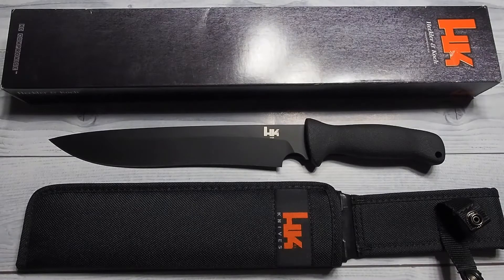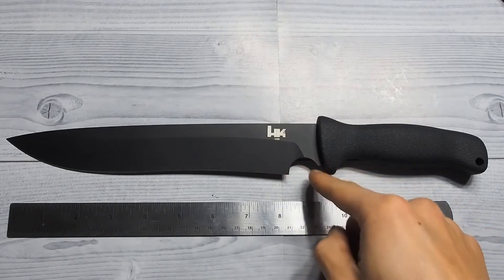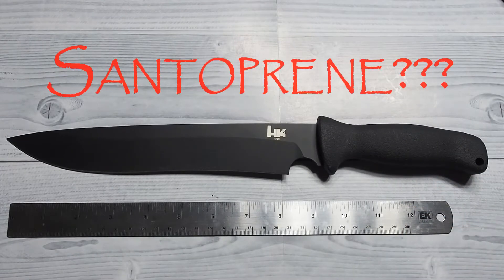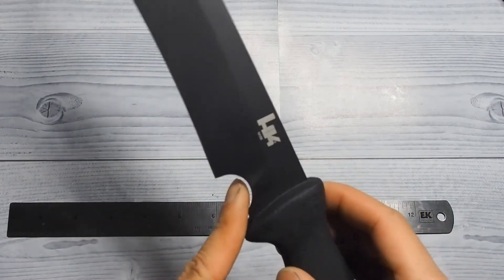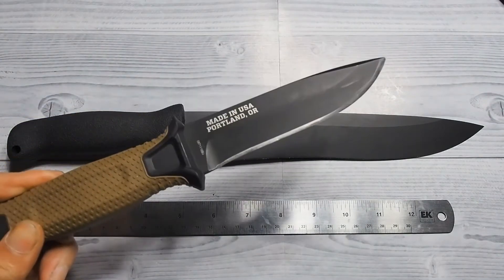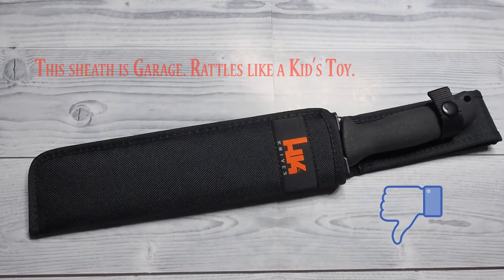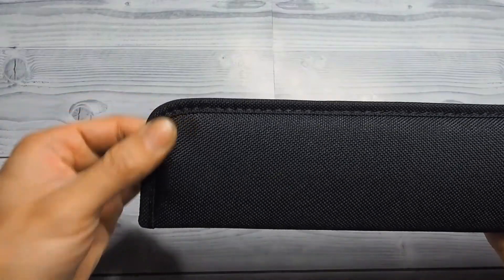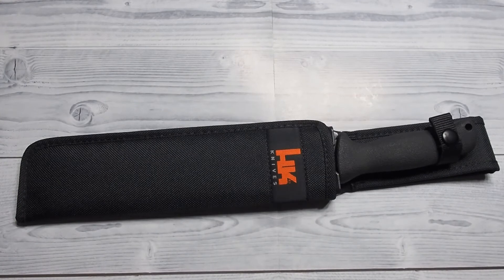Benchmade HK Feint 14120BK T-top Review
For us stainless steal lovers, we now have one less option with an affordable large blade of this size.
The only closest competition in the affordable stainless steel blade of this category is the Steel Wills Knives Druid 230 but I have heard mixed reviews about.
Next step up (if you can afford it) would be the Coldsteel Trail Master in VG-1 San MAI III, Bark River in A2 tool steel, or the extremely over priced Fallknevin NL1 in VG-10.

RIP Benchmade HK Feint. This video is a final salute to what a great affordable large stainless blade the HK Feint is.